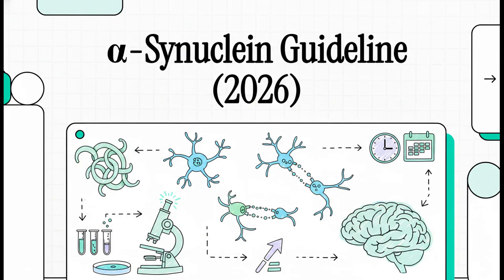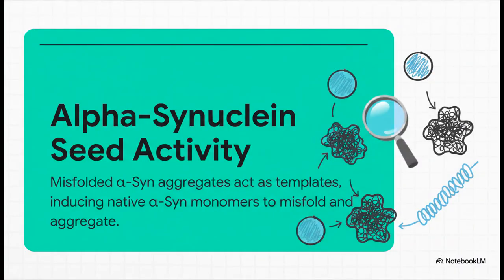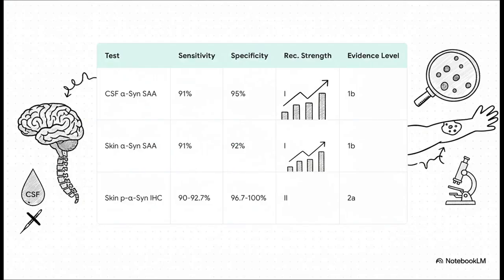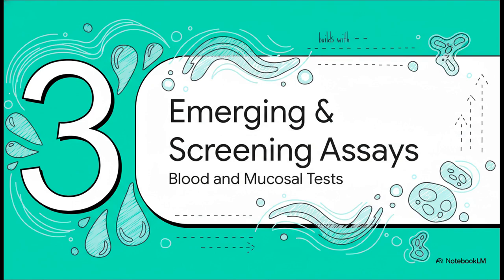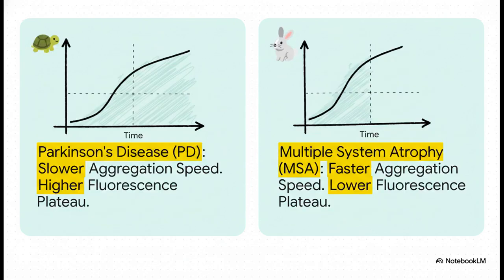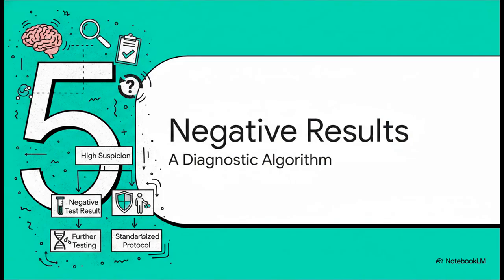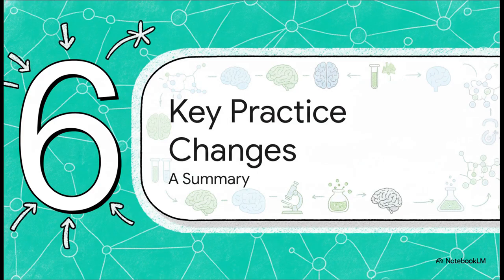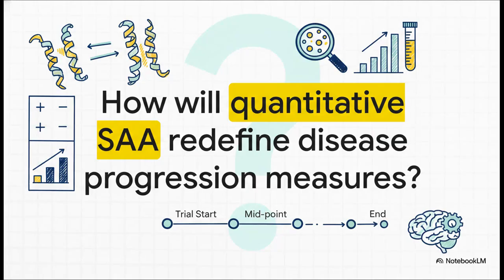α Synuclein Guideline 2026